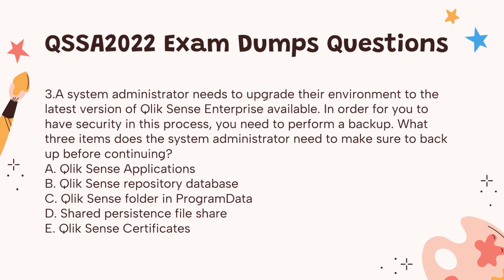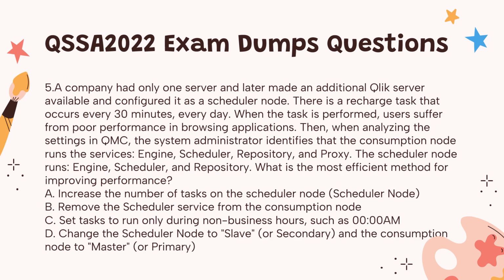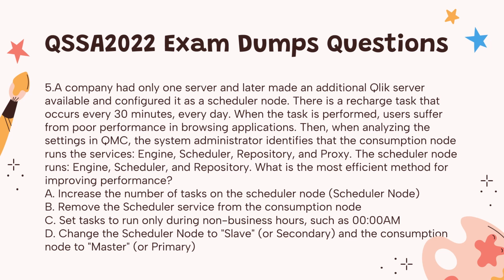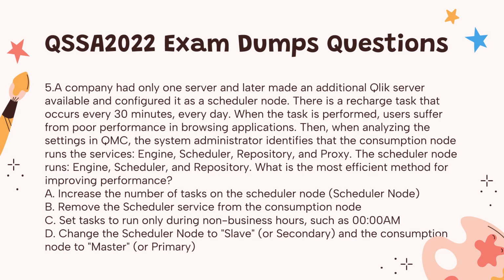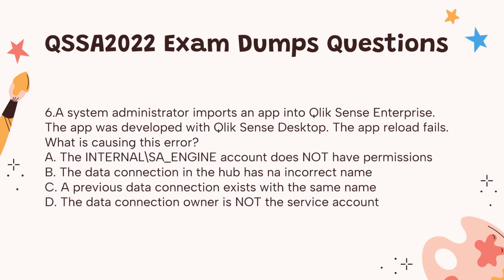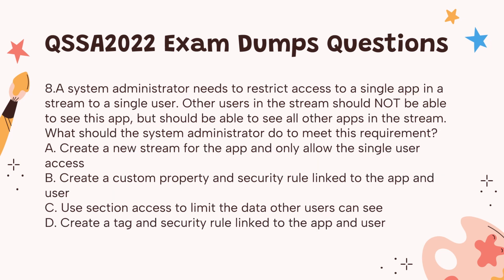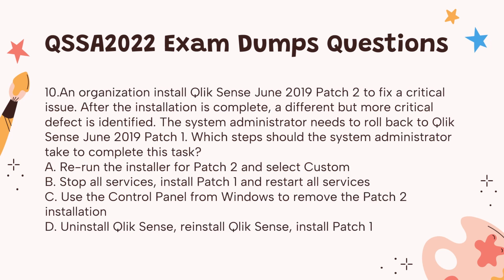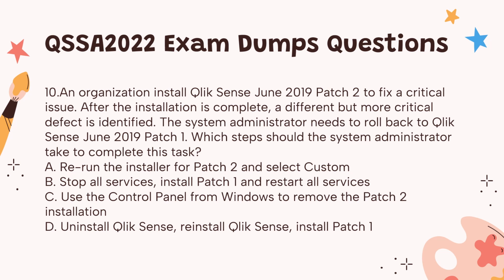QSSA2022 Qlik Sense System Administrator Certification Exam Dumps Questions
The QSSA2022 Qlik Sense System Administrator Certification exam dumps questions provide valuable practice material for individuals preparing to take the Qlik Sense System Administrator Certification Exam. These QSSA2022 dumps contain a collection of questions that cover various topics and concepts relevant to the exam. Candidates should also engage in comprehensive study, gain practical experience, and refer to official study guides and documentation to ensure a thorough understanding of the concepts and skills required to pass the QSSA2022 certification exam.